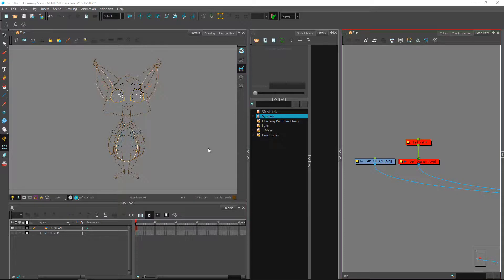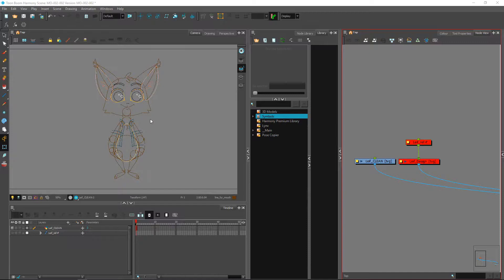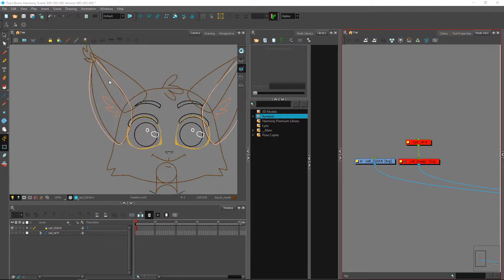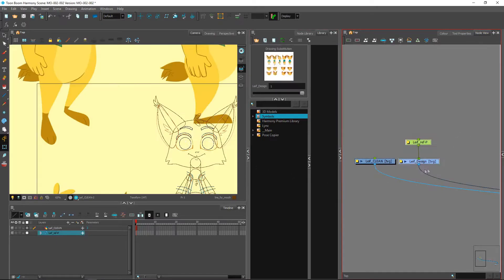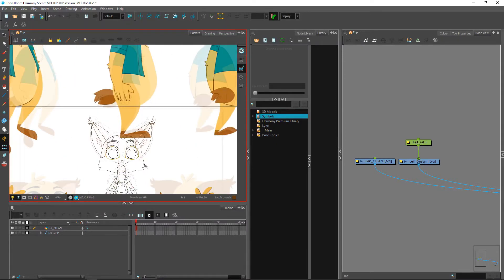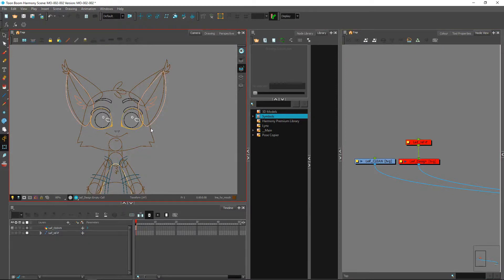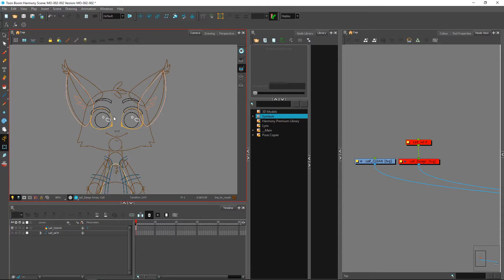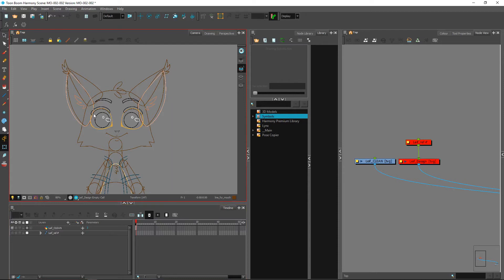How to Prepare the Breakdown of the Pieces with Harmony Premium Part 1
Learn how to prepare the breakdown of the pieces
with Harmony Premium Part 1